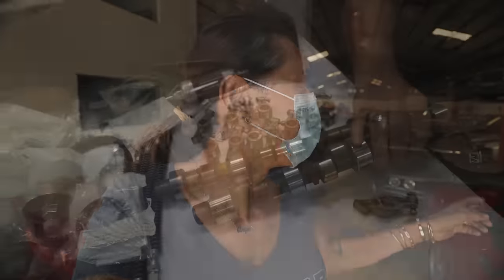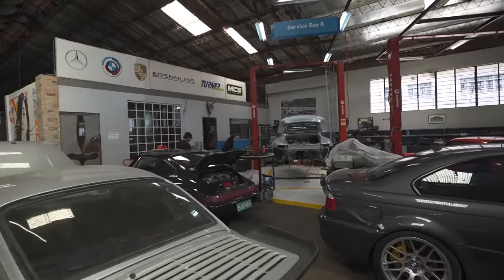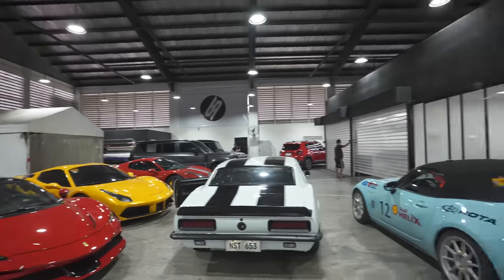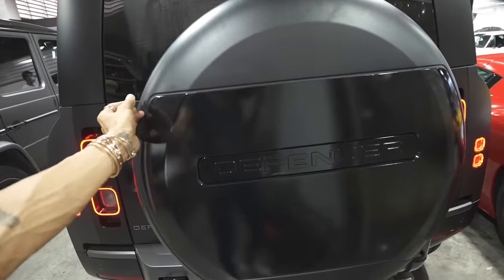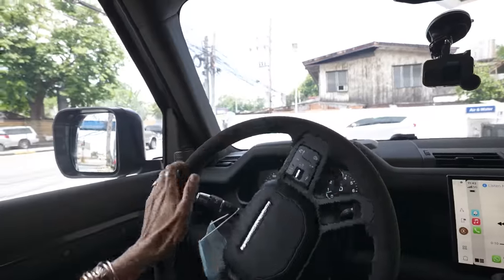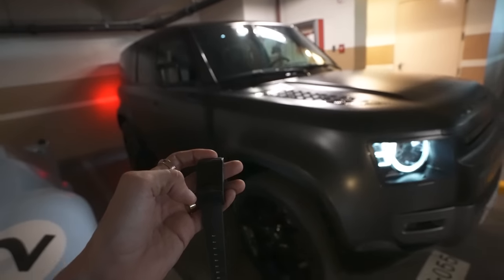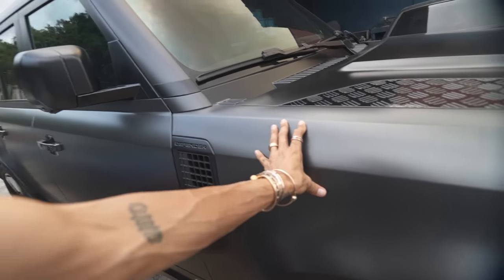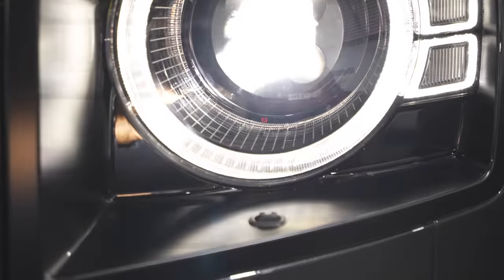First Time Driving the Defender Carpathian Edition (2022) Angie Mead King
Finally got to pickup the Carpathian V8 Defender from Second Skin to drive it for the first time. But in between I had to visit Garage 2233 to check on the engine of RWB Noah which had major issues. One of the oil galleries starved and burned the cam bearings and cam rockers which means we needed to tear down the whole engine. Now it's going to take another 2 months to get the engine running again but in between the turbo should be done soon. The other air cooled cars still don't have updates.

I am Angie Mead King, a transwoman who just loves fast things. I own and operate Car Porn Racing and Classic Speed. I try to upload once a week!